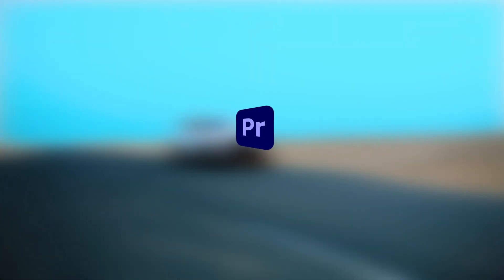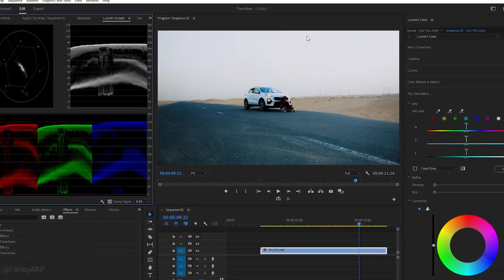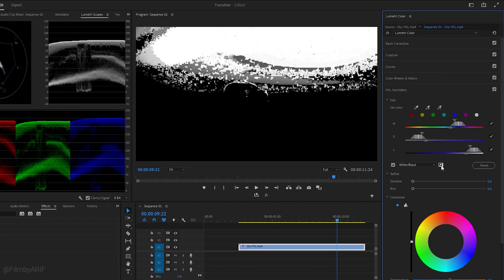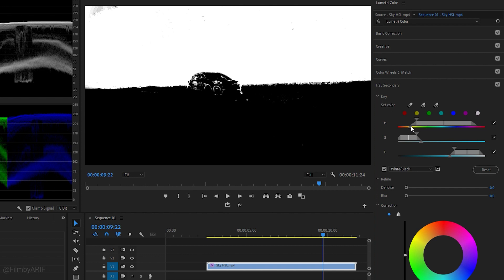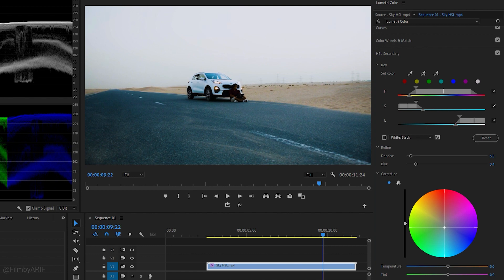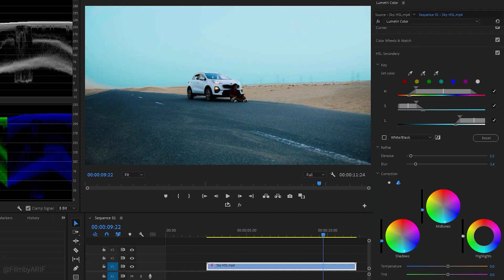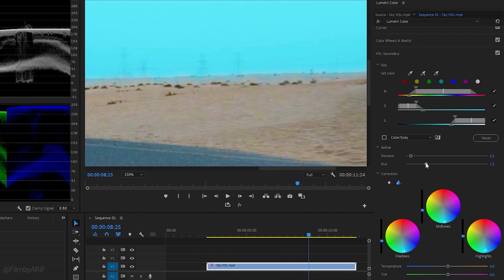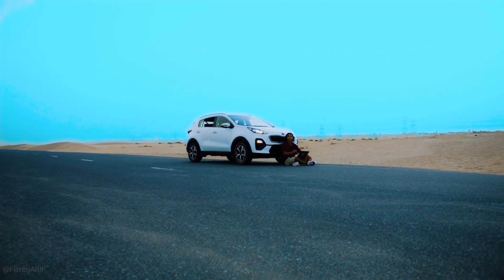Replace Sky Color using HSL Secondary in Premiere Pro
In this color grading tutorial where we’ll be learning how to replace sky colors using the HSL secondary in Premiere Pro. After primary color correction, we use the HSL secondary to isolate and manipulate specific colors, not the overall image. For example, this can be especially useful when trying to change the color of the sky or a person's skin tones, or when trying to correct ambient light sources.